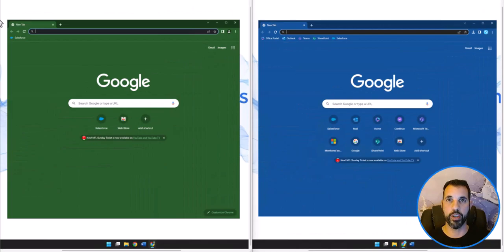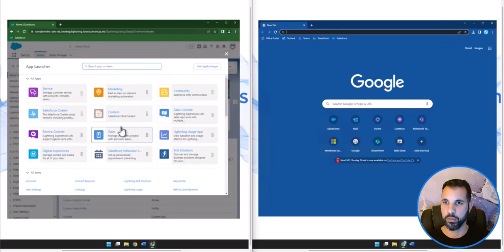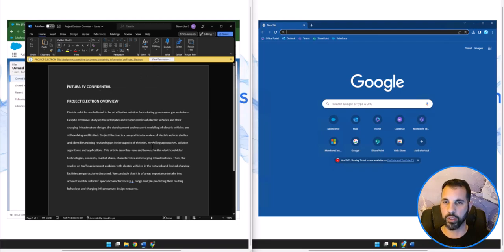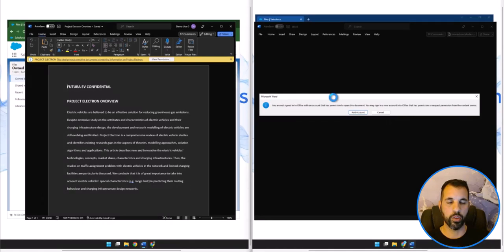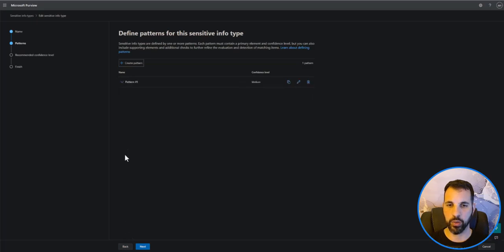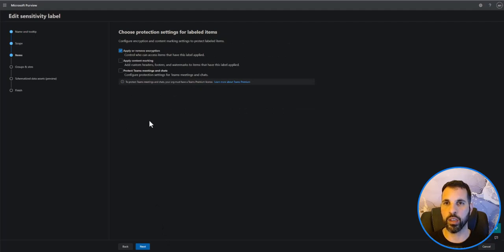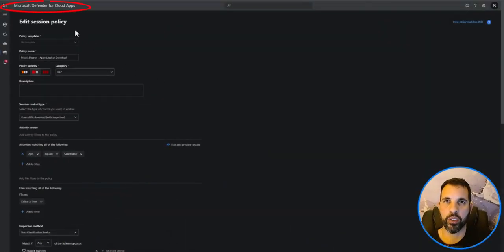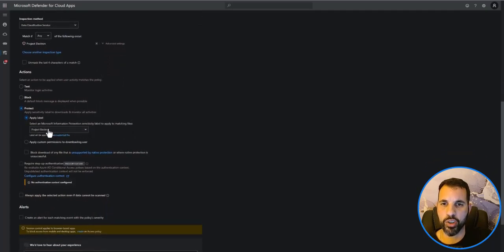Microsoft Purview - Information Protection and Defender for Cloud Apps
Protect documents using Microsoft Purview Information Protection and integrate it with Defender for Cloud App for added protection within cloud apps like Salesforce. In this demo Damian Savino will cover how to do this using Purview Information Protection, Defender for Cloud Apps session control policies, and Salesforce.

We love to help secure your data, no matter where it lives or how it's accessed.